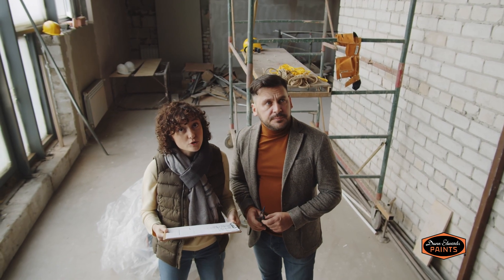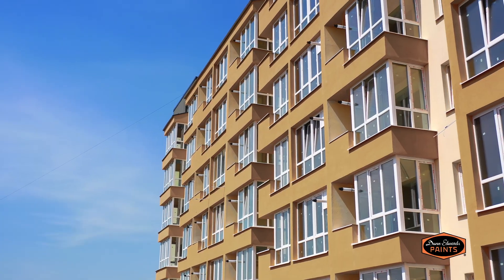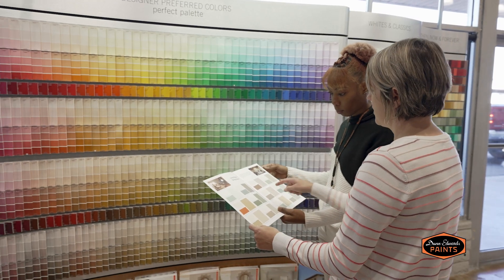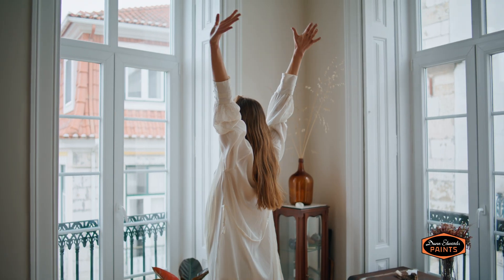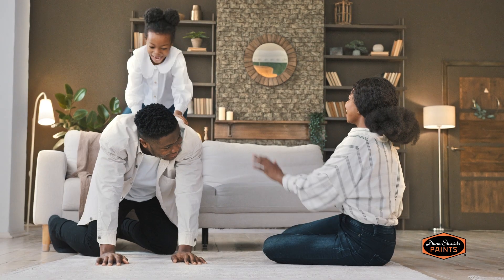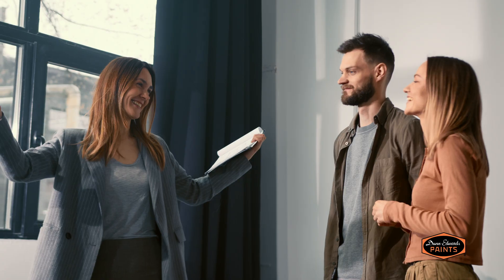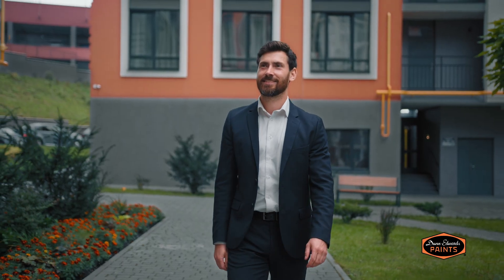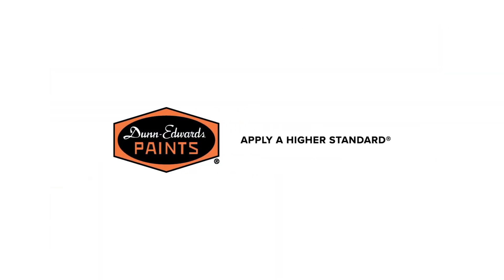Multifamily Color Collection | Dunn-Edwards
If you're a multifamily property owner or manager, you know how important it is to attract and hold onto good tenants. You'll want to make sure that you’re choosing popular colors, but ones that feel appropriate for your architectural style and location. That’s why we've turned to our own color and design experts to help us launch the Multifamily Color Collection. With four carefully-selected palettes, multifamily property owners and managers now have an easy way to select colors that harmonize inside and outside to create spaces where people love to live.